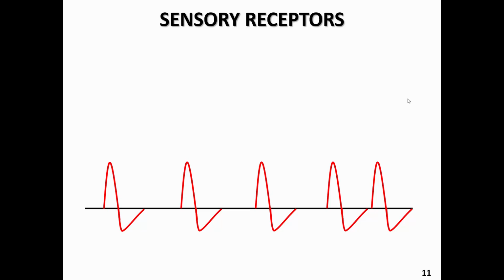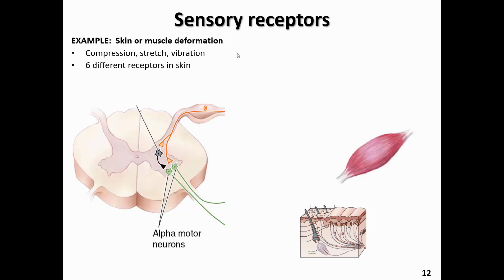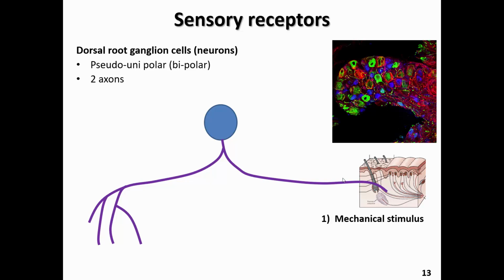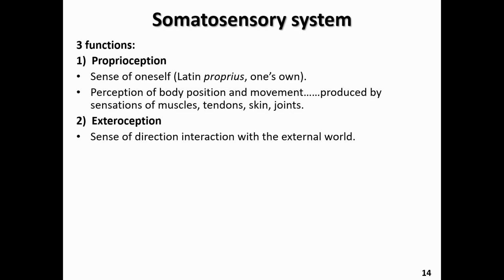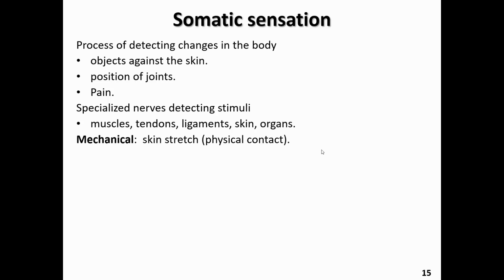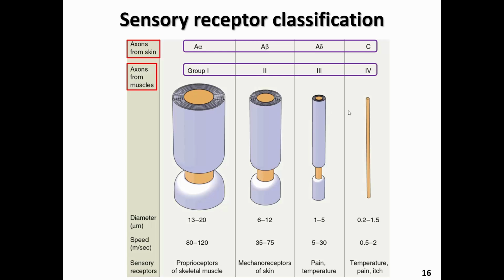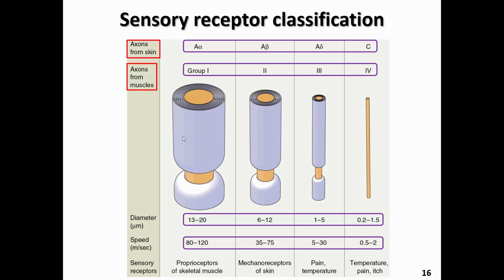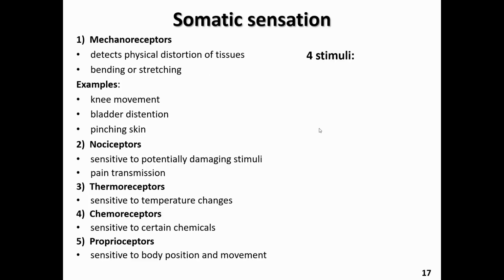Somatosensory system Part 1 slides 11 17